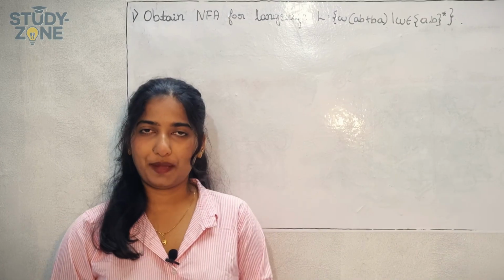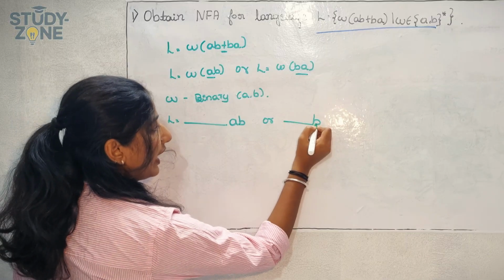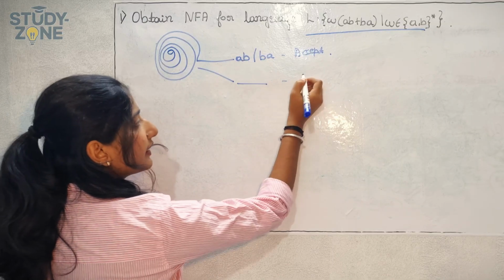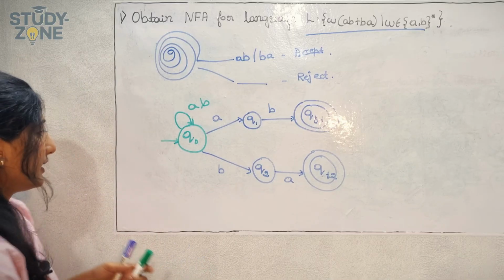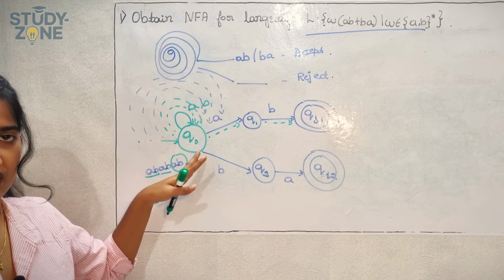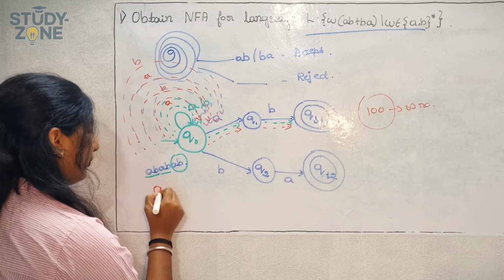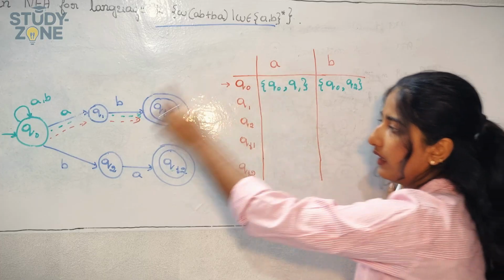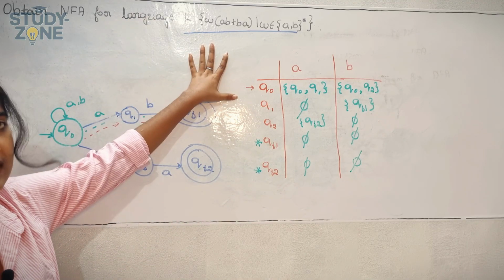NFA Construction for L = { w(ab+ba) w∈{a,b}* } | Transition Diagram & Table | Automata Theory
n this comprehensive tutorial, learn how to design and construct an NFA (Non-deterministic Finite Automaton) for the formal language L = { w (ab + ba) } where w ∈ {a, b}*.

📚 What You'll Learn in This Video:
✅ Complete understanding of the language L = w(ab+ba)
✅ Step-by-step NFA design process from scratch
✅ How to create transition diagrams for NFAs
✅ Detailed transition table construction
✅ Converting regular expressions to NFAs
✅ DFA transition diagram explanation
✅ State diagram representation techniques